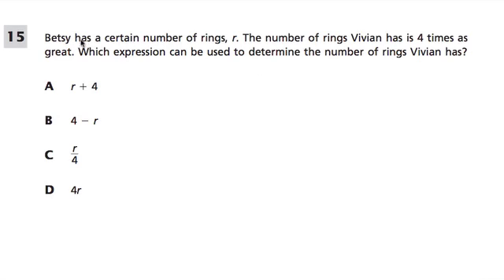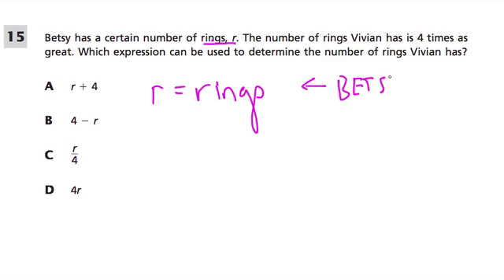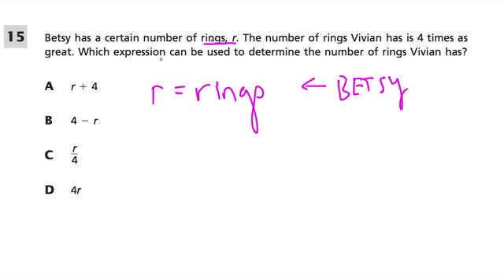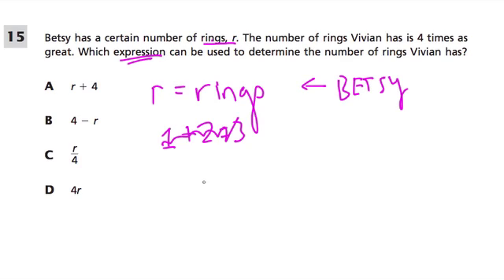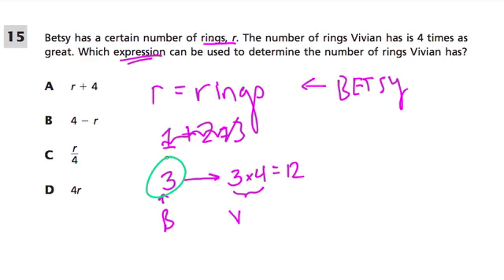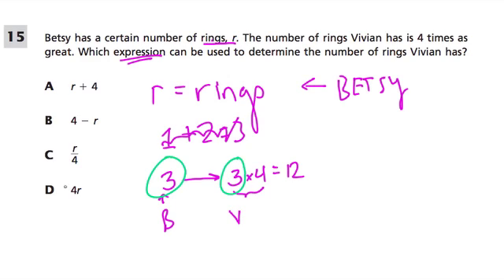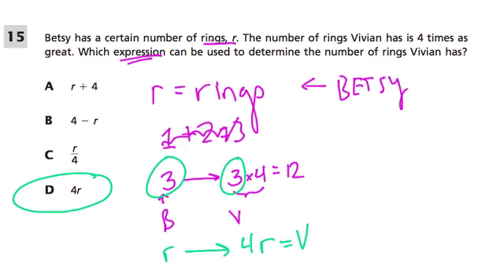Algebra 2 - Grade 5 Common Core Standards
Another worked example dealing with Algebra.